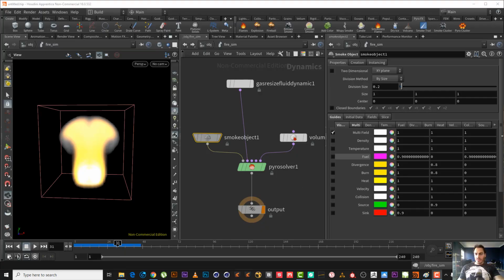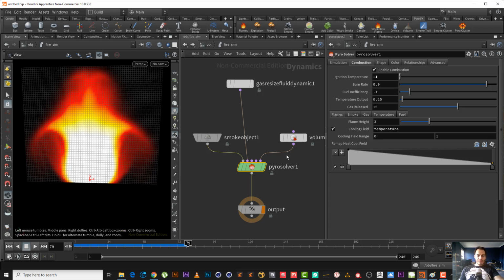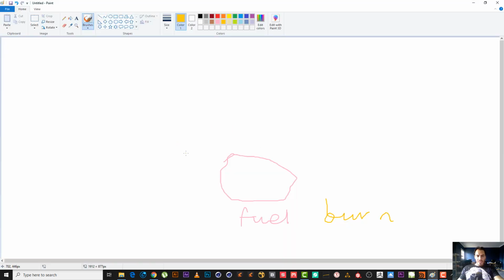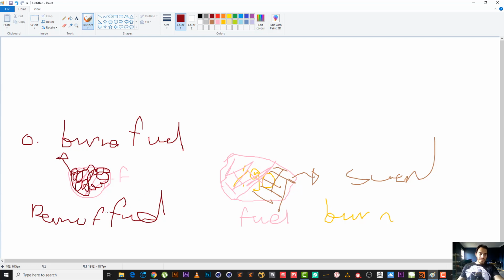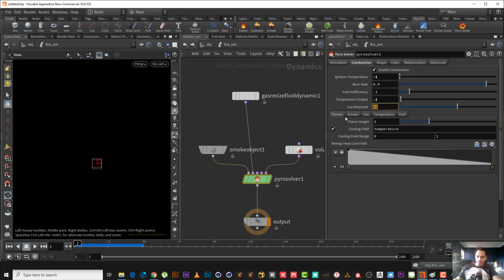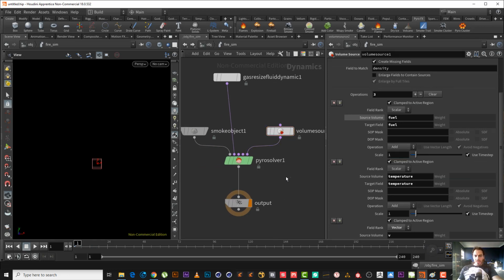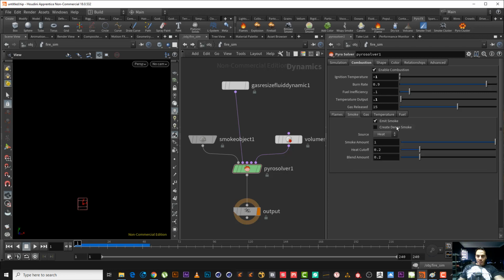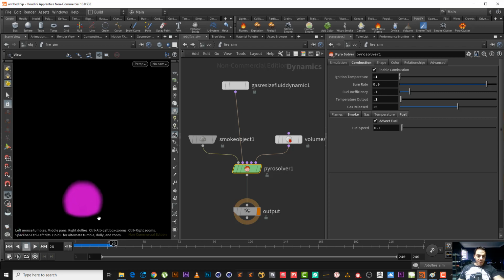50 Pyro Basics in Houdini combustion panel in pyrosolver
in this lesson we will explain how thw combustion system work inside pyrosolver in houdini